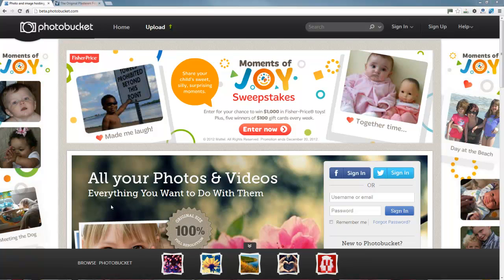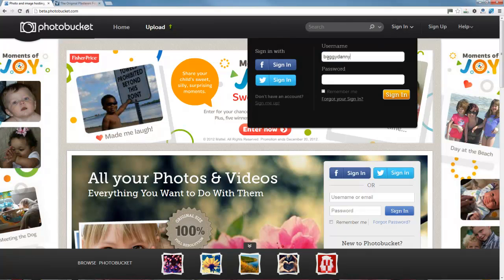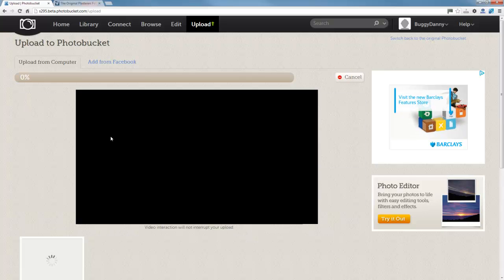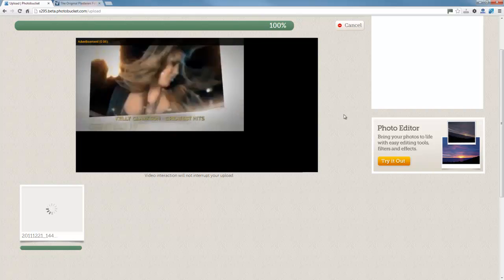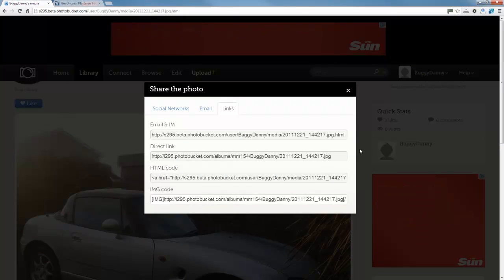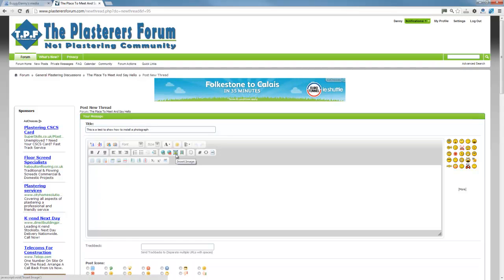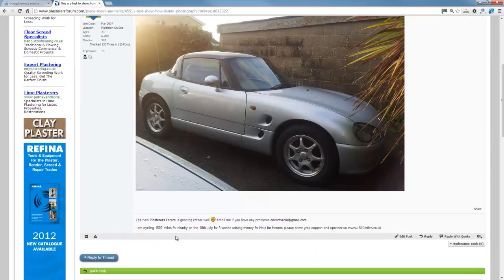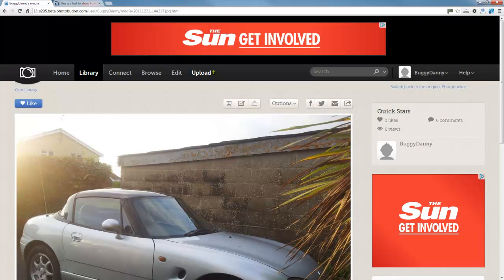How To Post Your Photos On The Plasterers Forum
How to post photos in a thread or a post on the plasterers forum :-)